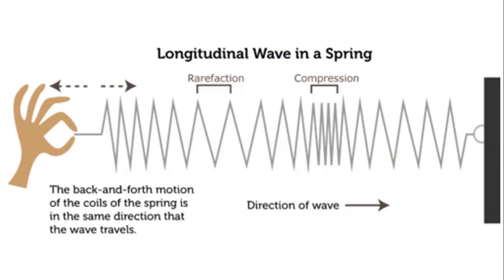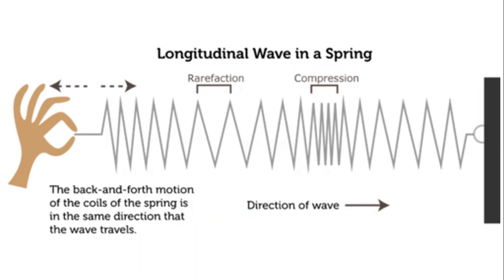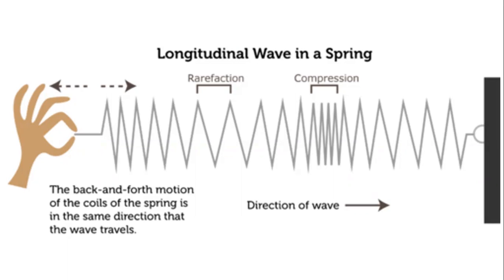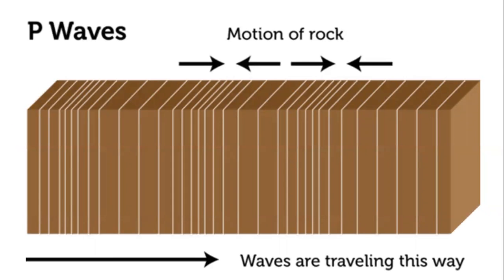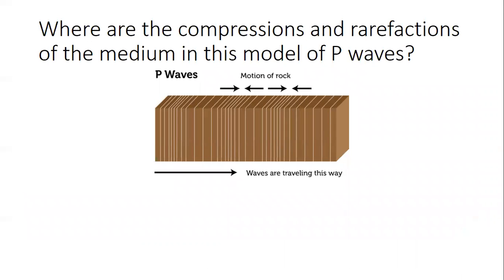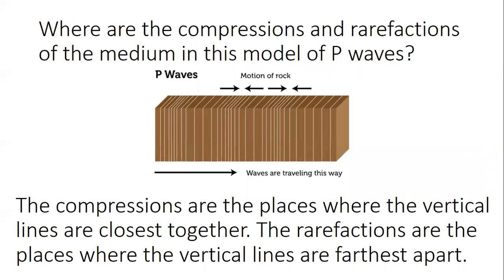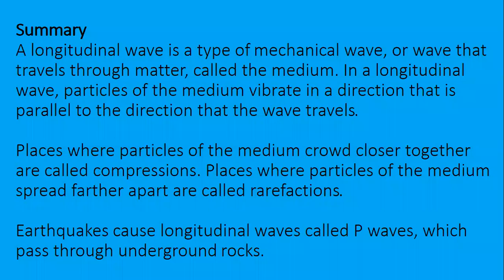8th Grade Week 12e Longitudinal Waves